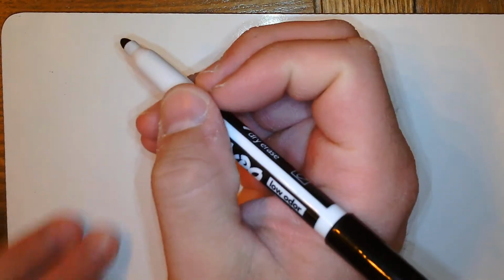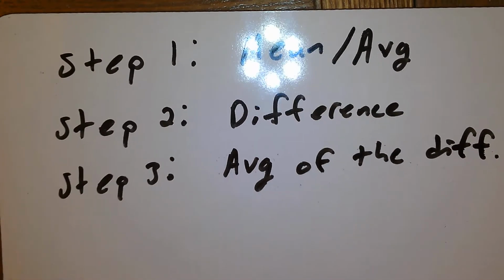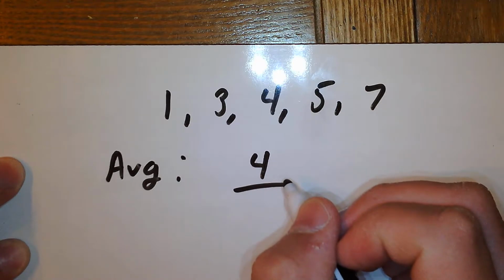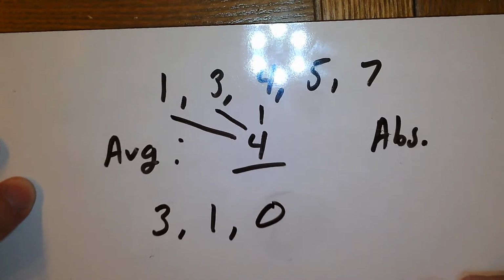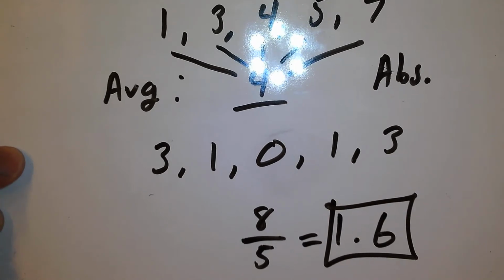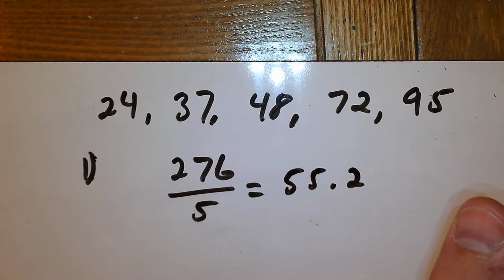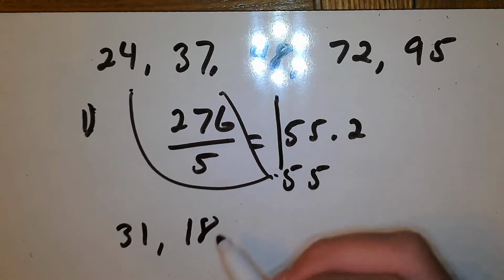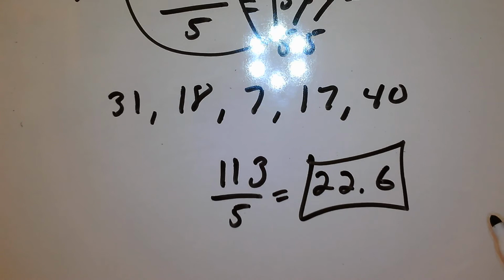Mean Absolute Deviation Lesson 4/27/2020